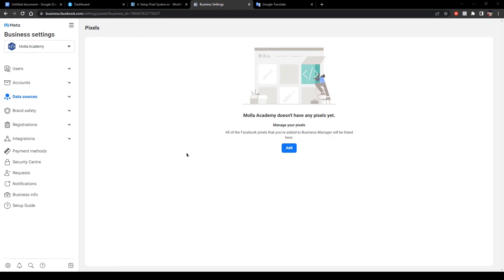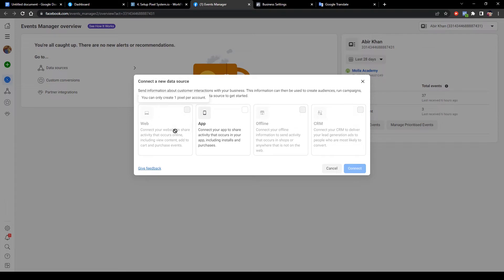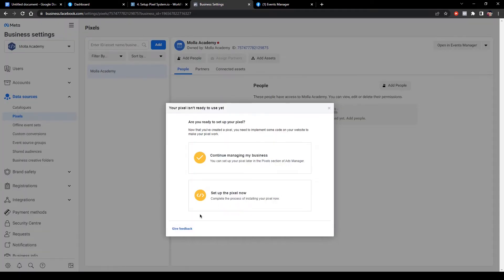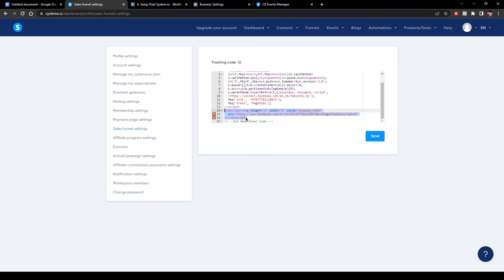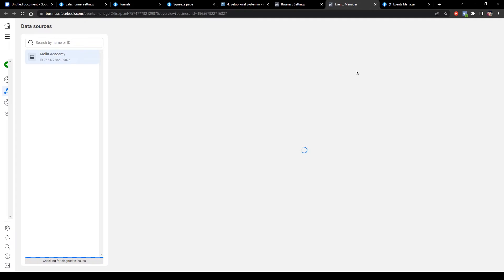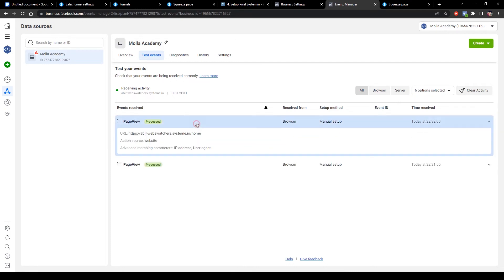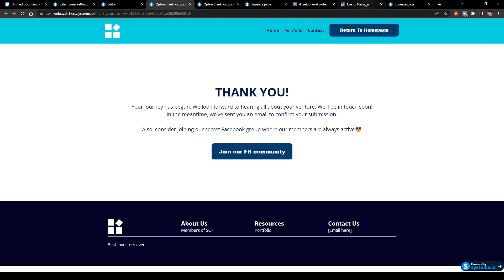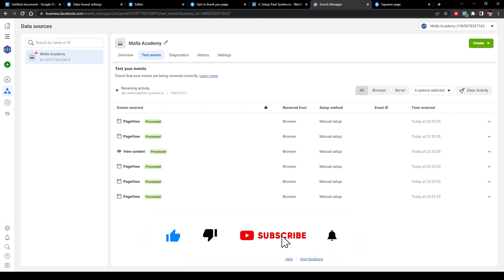Systeme.io Facebook Pixel Setup | How to Install Facebook Pixel on Systeme.io | Facebook Pixel 2022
If you are looking for a quick way to add Facebook pixels on Systeme.io, then this Systeme.io Pixel Tutorial video is perfect for you! In this video, you learn how to install Facebook Pixel on a System.io landing page to enable you run Facebook conversion campaigns.

Facebook pixel is very important, through pixel we can track our customers activities and we can generate more sales by using Facebook Ads

Page View Event Tracking Code: (Comment Box)

⏰Timestamps
00:00 Introduction
00:36 Facebook Ads Manager
01:23 Facebook Business Manager
01:34 How to create Facebook pixel
02:54 Pixel Integration On System.io
04:59 Test Pixel Event
05:48 Custom Page View Event Setup
07:39 How to remove custom pageview event
08:15 Don't Forget to Subscribe

QUERIES SOLVED
systeme io facebook pixel
systeme io
systeme io pixel
systeme.io pixels
systeme io pixel tutorial
install facebook pixel 2022
how to install the facebook pixel in 2022
how to insert facebook pixel on system.io
how to install facebook pixel system.io
how to integrate facebook pixel in system.io
how to setup facebook pixel in system.io
how to put facebook pixel in landing page on system.io
ajouter un pixel facebook sur system.io
facebook pixel system.io
how to set up & install the facebook pixel in 2022
how to set up & install the facebook pixel
facebook pixel helper
systeme io pixel
systeme io pixels
systemeio pixel tutorial
systeme.io review